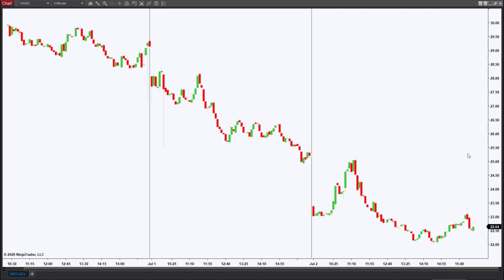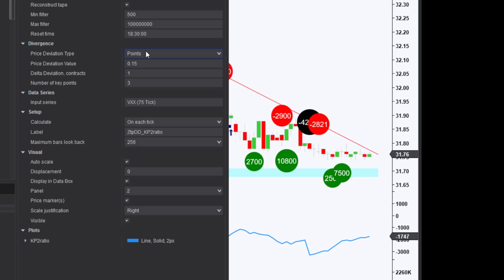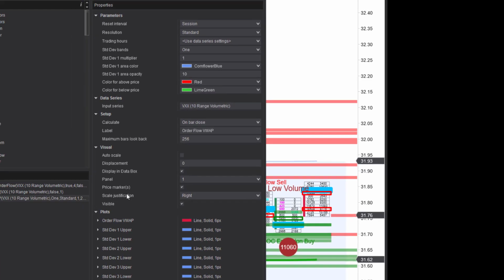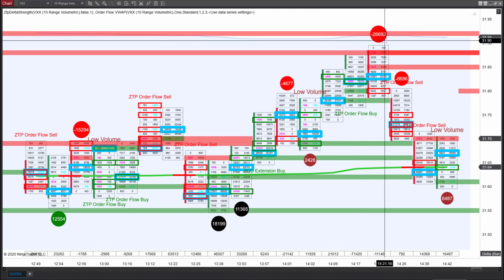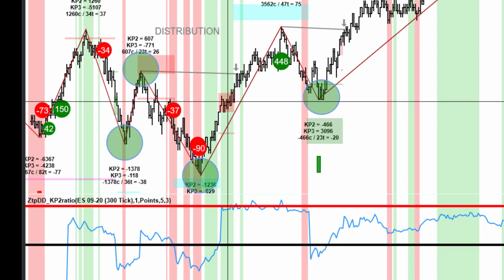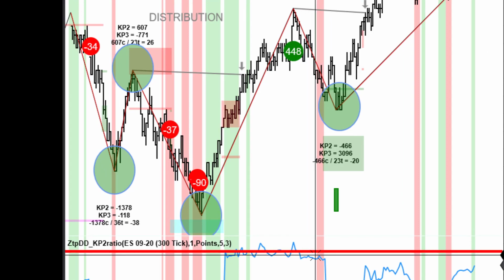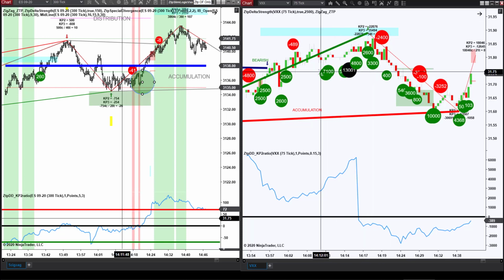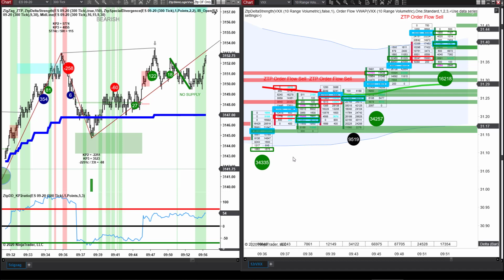Using VIX to to Trade ES Futures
In this video we look at the $VIX symbol and the VXX stock symbol, and how they are used to execute our ES futures trades.